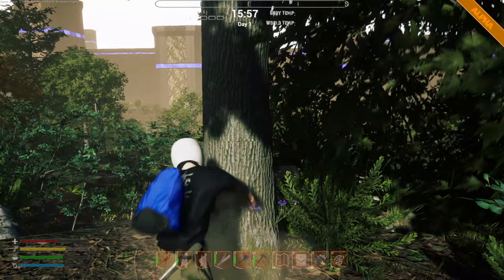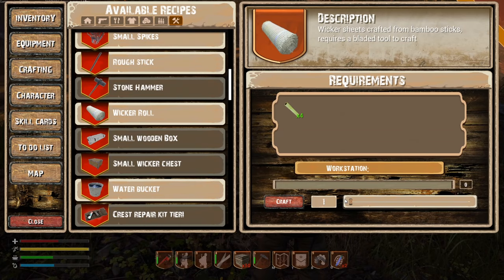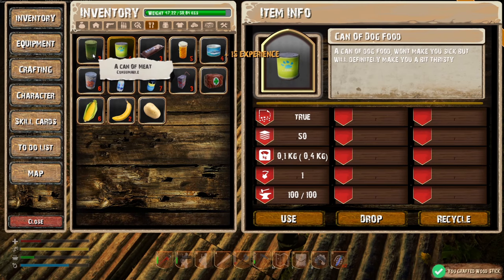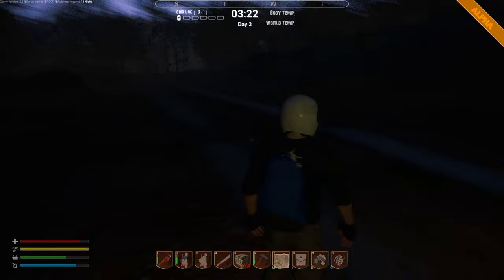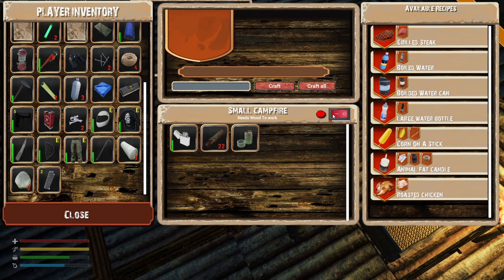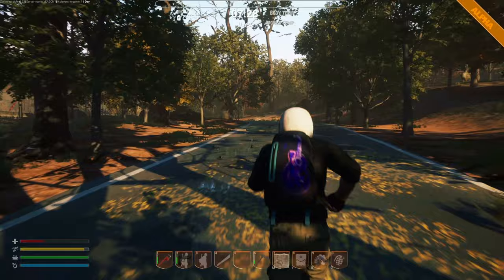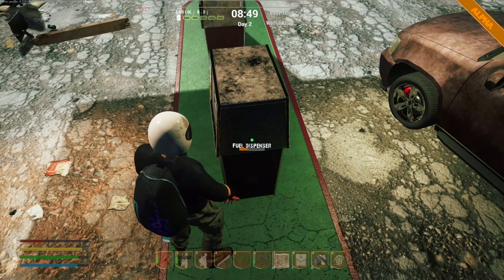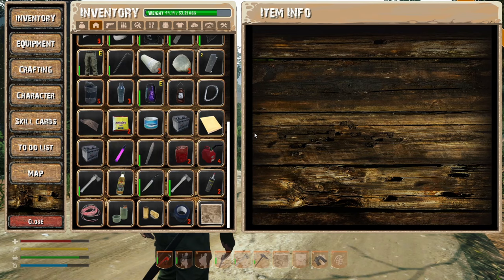Base + ATM | Road to Eden | Alpha 5.33 | Season 1 | Episode 2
In this episode we start construction of our base -  lay down spikes, stick blocks, a fire, a small torch, and a wicker basket. Once morning arrives we head off in search of the ATM.

Road to Eden is a survival game that does not hold your hand.  You are dropped in the world with only your fists for defense and a todo list for guidance. Learn to spot needed resources and manage your weight, build a base, scavenge for food and weapons, and then pray wandering hordes don't see you. Oh, and there are horde events too, and they know where you are!